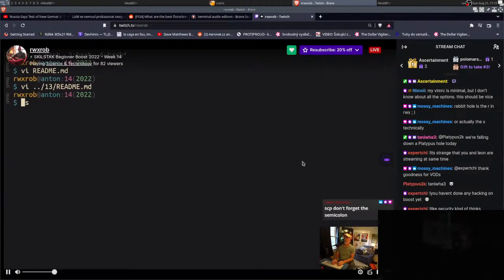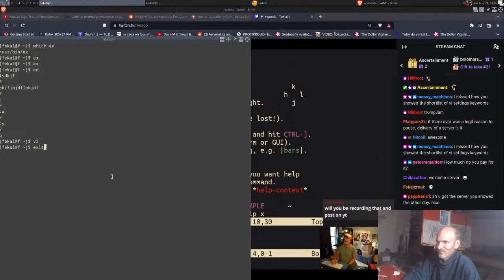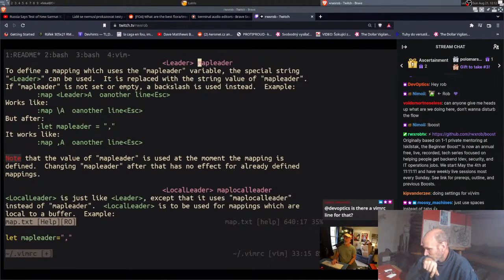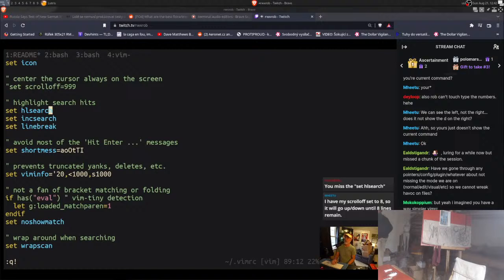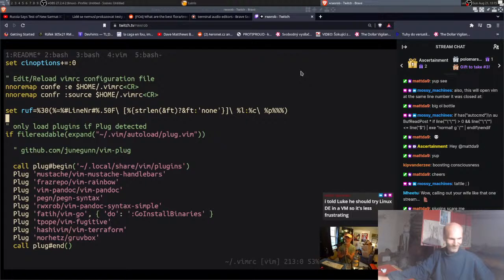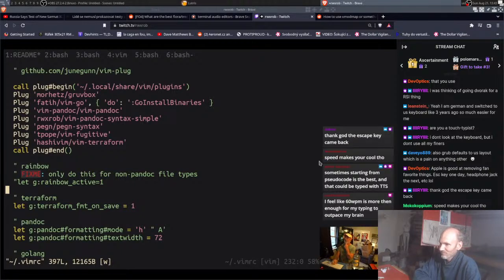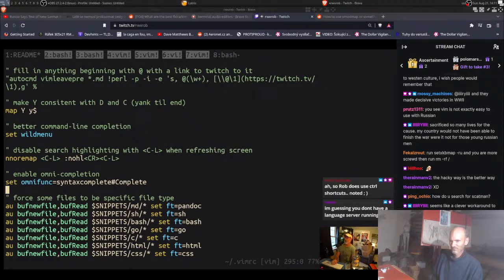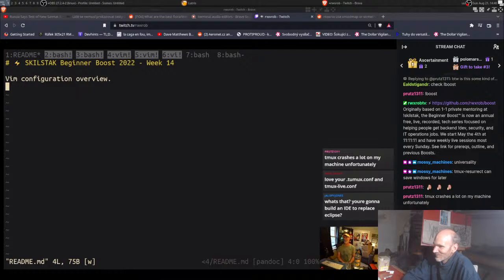witcher 3, random encounters, autoloot